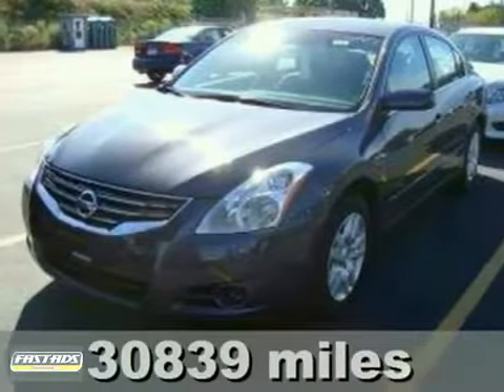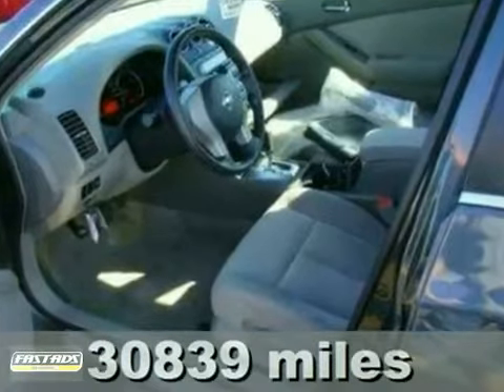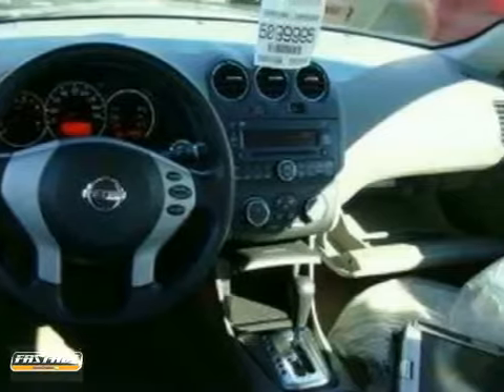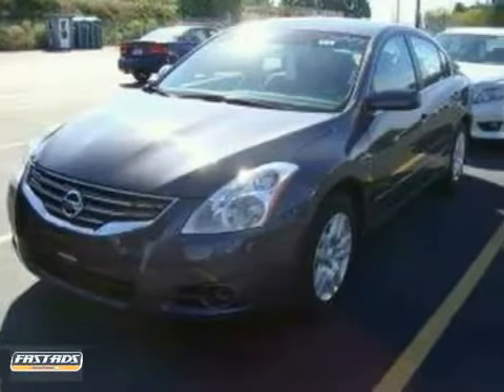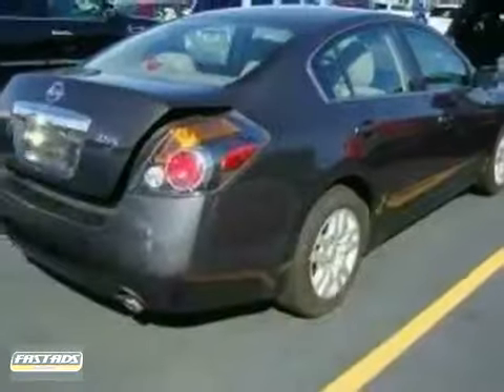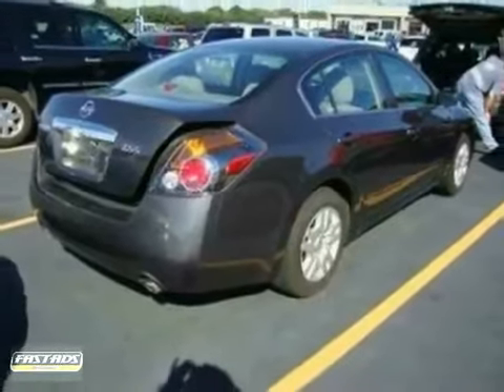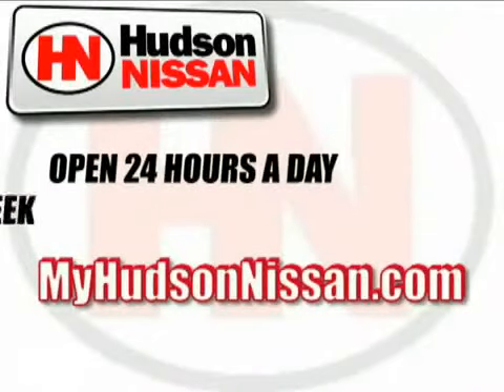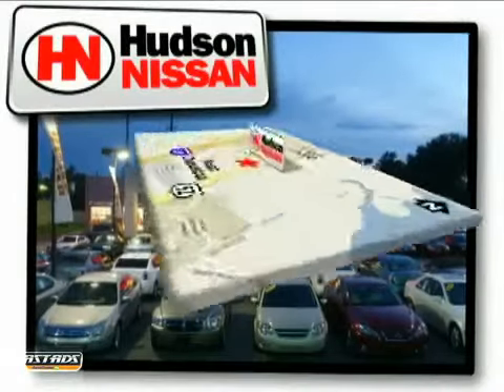2010 Nissan Altima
If you are looking for real value on a great used car Hudson Nissan is the place to go. We are conveniently located near North Charleston, SC and are known for our great selection, reliability and quality.